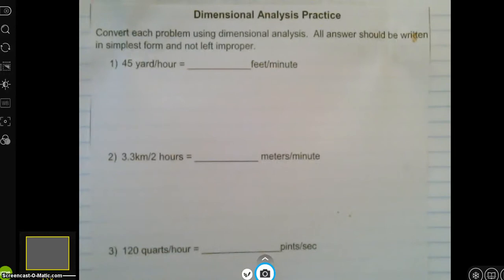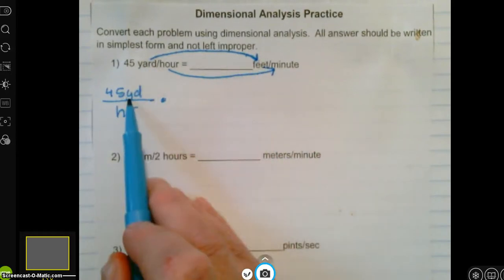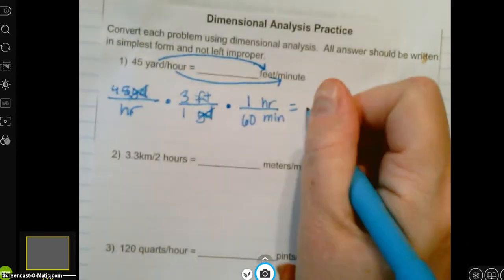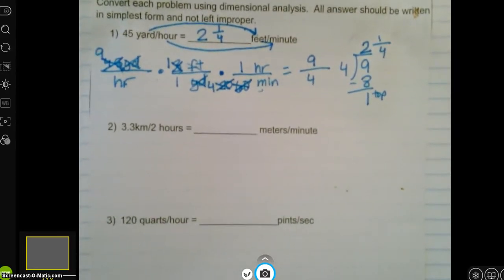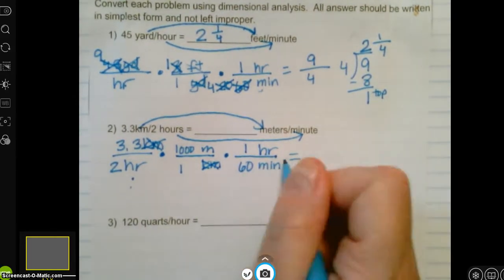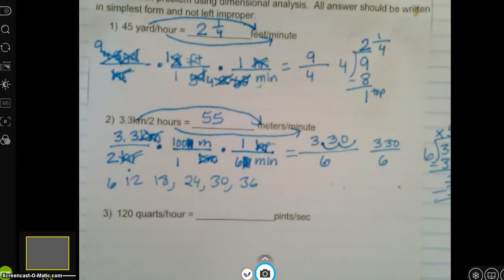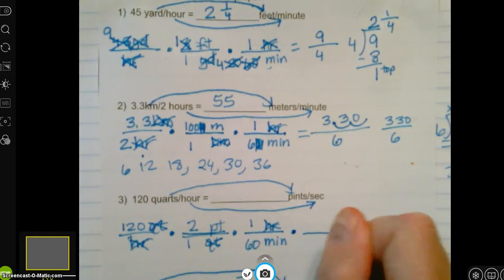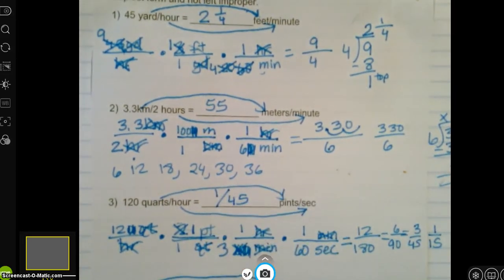Dimensional Analysis Practice Video 1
Second practice with Dimensional Analysis (follow along with notes)